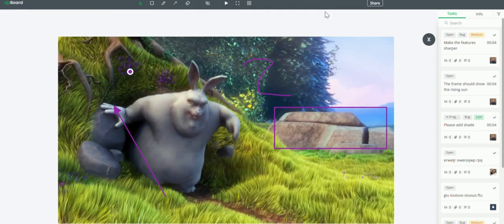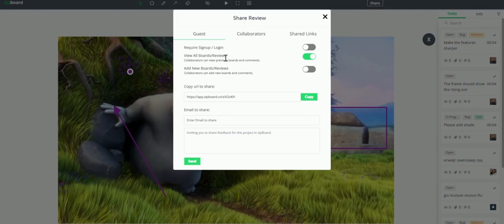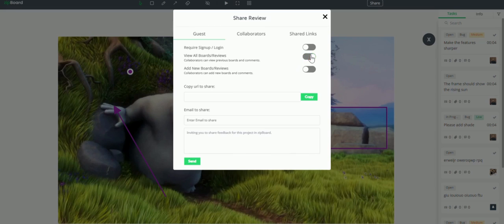Share Content with External Consultants Effectively | zipBoard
Unlock the secrets to sharing content seamlessly with external consultants in this fourth installment of our "Construction Submittal Review Process" series. Discover how zipBoard enhances collaboration and streamlines your review process.

What You'll Learn:
• How to share content efficiently with external consultants
• Key settings for link sharing in zipBoard
• Tips for maximizing collaboration during the review process